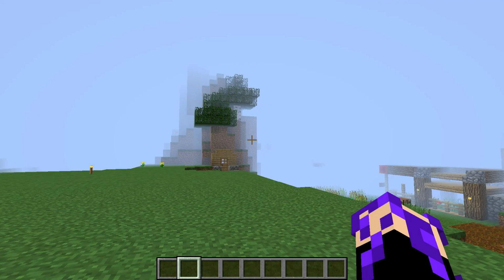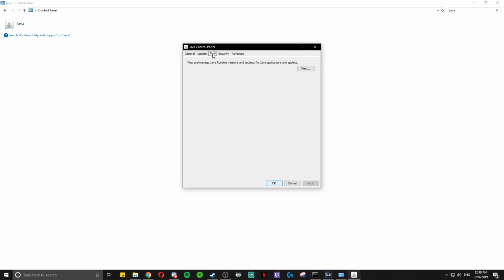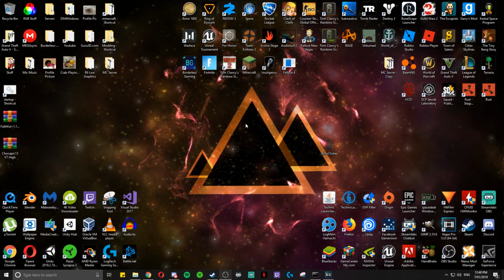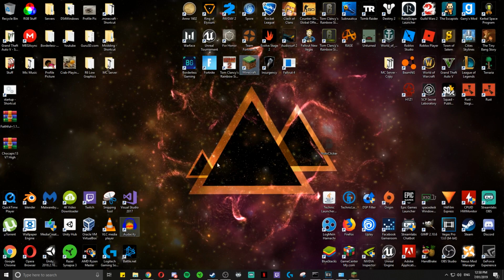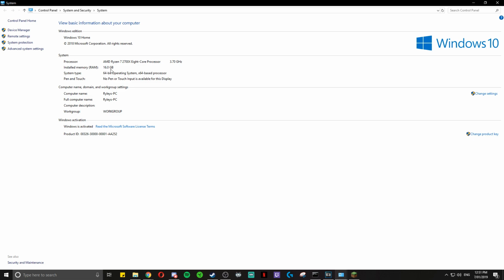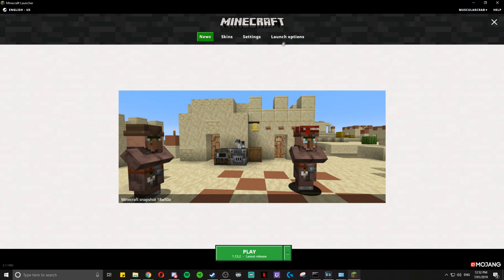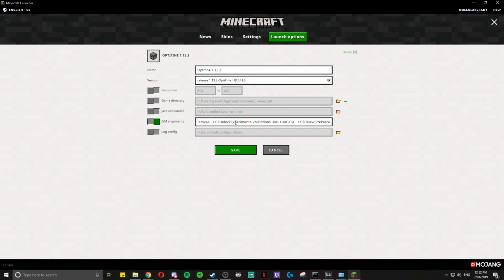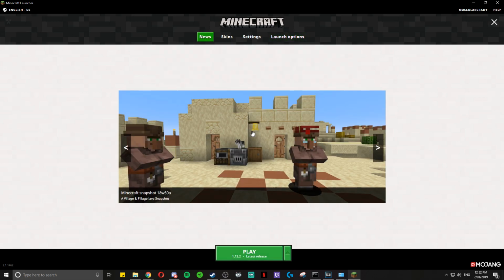How To Get Better FPS On Minecraft - Working Method 2019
Hi! In this video I'll be showing you how to get better FPS on Minecraft.

Runtime Parameters: -Xincgc -Xmx2048M